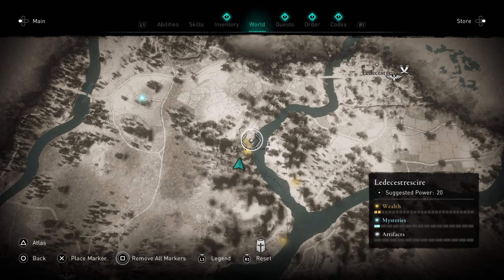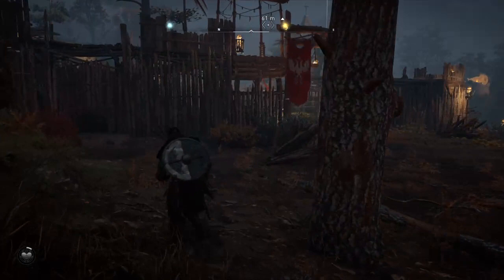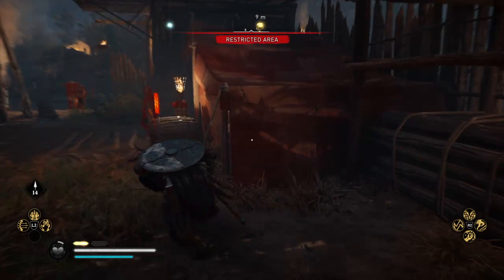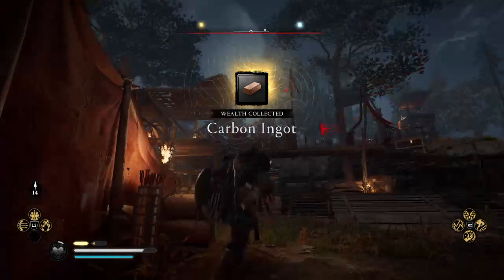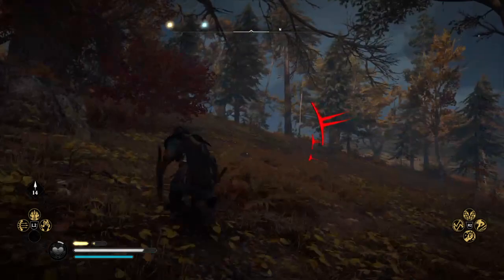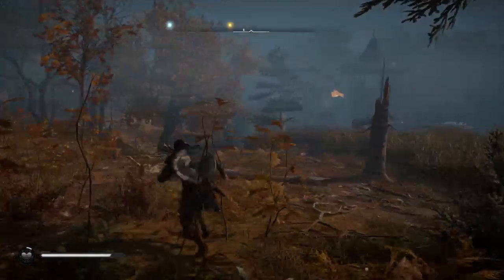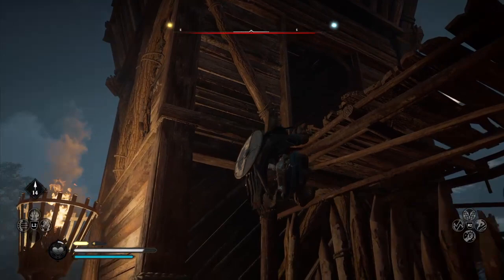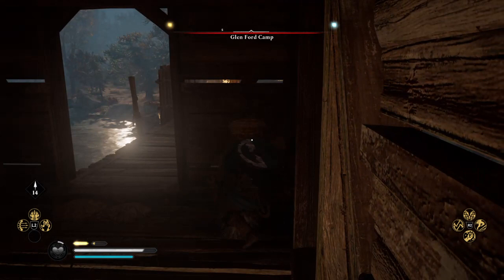AC Valhalla Loot: Glen Ford Camp Carbon Ingot & loot boxes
This video is for the 3 loot boxes found at Glen Ford Camp.